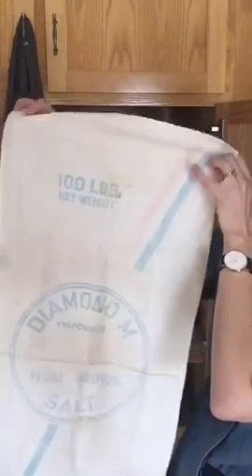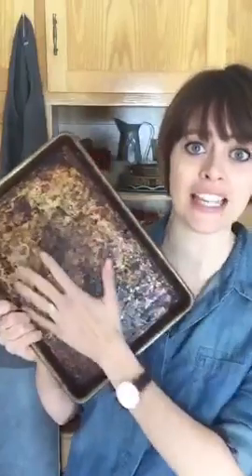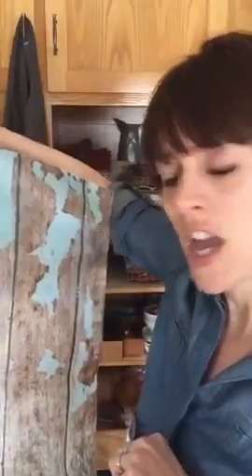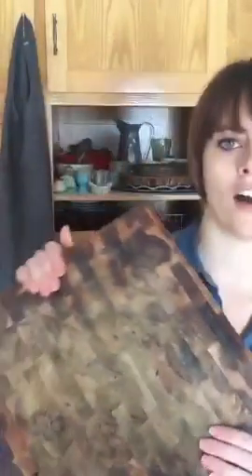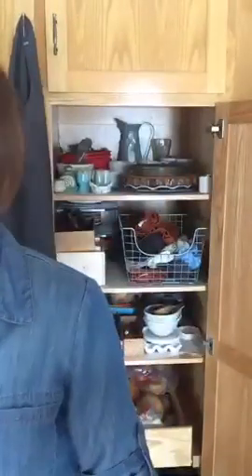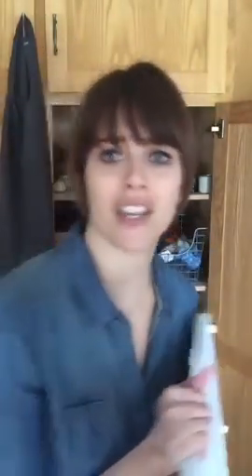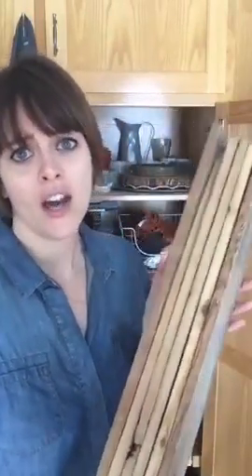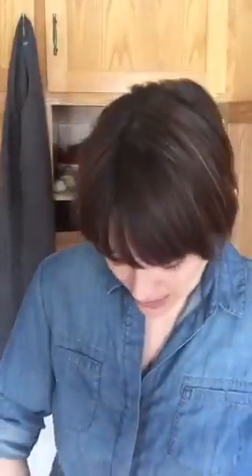Periscope video || Best backgrounds for food photography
New to food photography or curious about some backgrounds you can get on the cheap? Food photography background options from dirt cheap to investment options!

Again, Periscope! Seriously, what is with not recording the chat?!?!